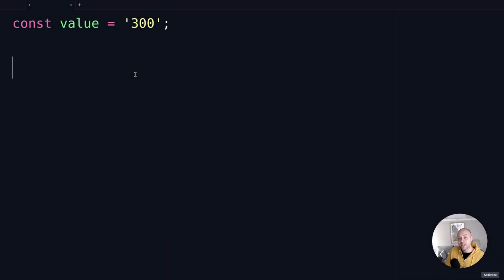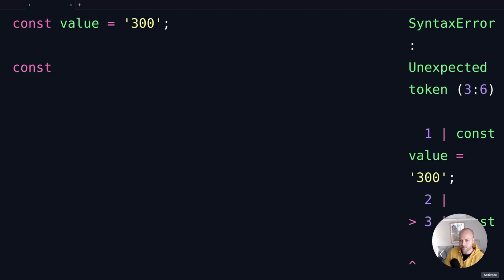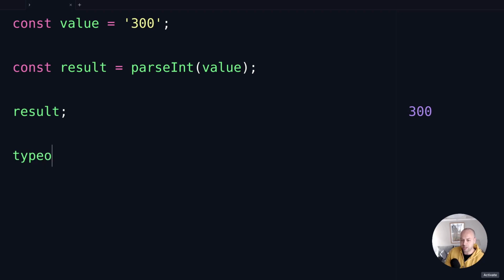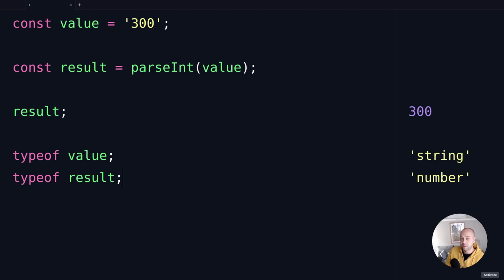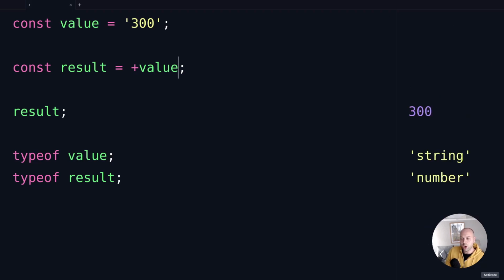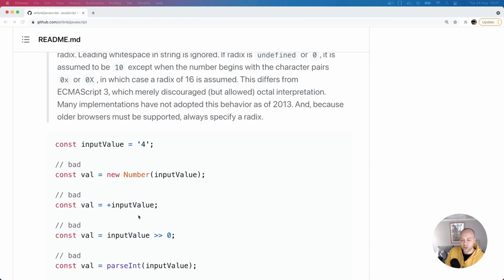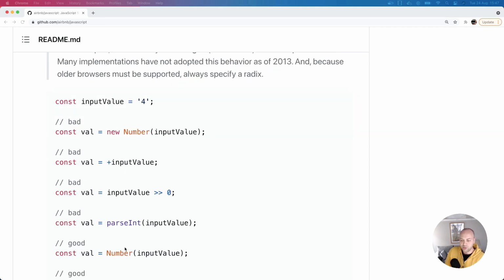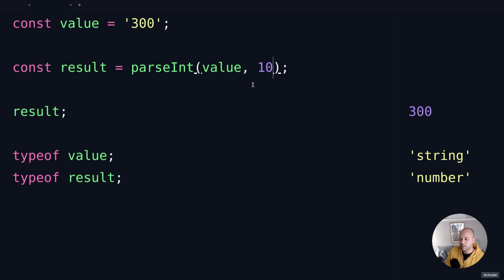DevTips Daily: The JavaScript parseInt function